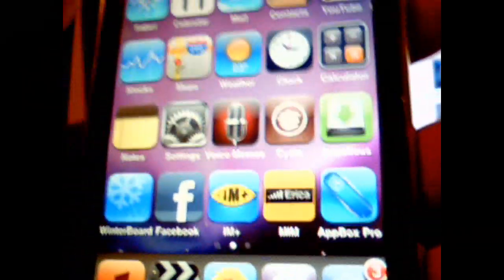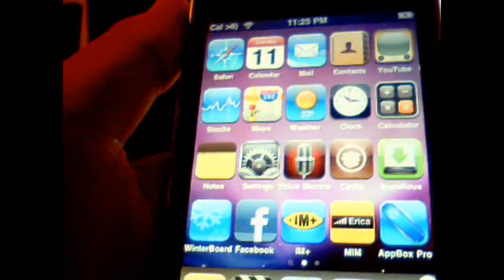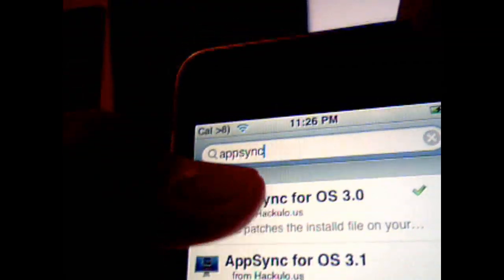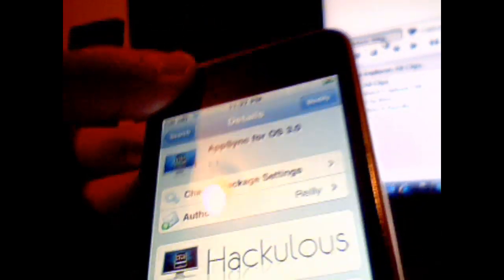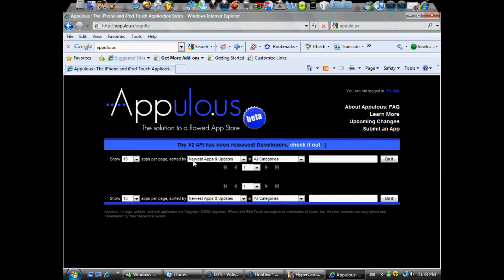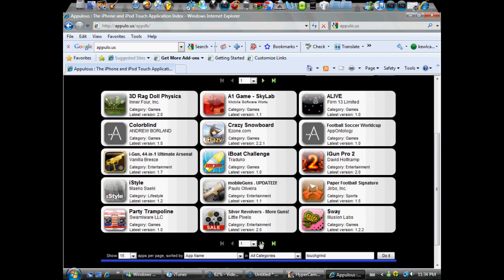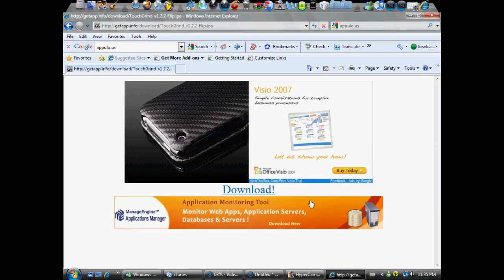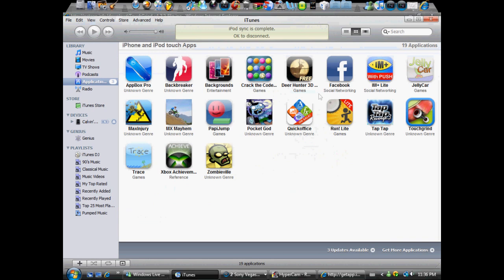How to Get Free Cracked Apps with a Computer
This video is an alternate way to download free apps other than using installous. In Cydia, search AppSync for the package described in the video.

On the computer, search "Appulo.us" for the site where you can download apps.

I'm sorry about the horrible horrible definition in this video, for some reason it did not render as the high definition intended. Sorry if you can't see anything. If you do not understand anything in this video, please read below.

If you have ANY questions at all about any of my videos, please leave a comment on the video or my channel, send me a message, email me at , or become a fan of TechGenie on FaceBook and post your question on the wall. I hope you enjoyed this video!